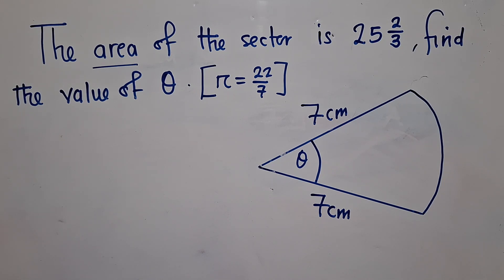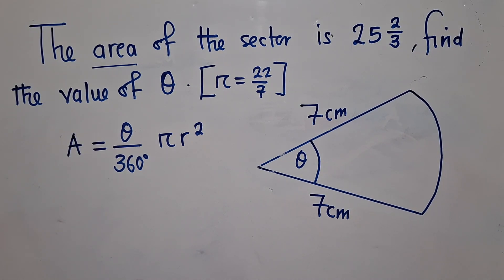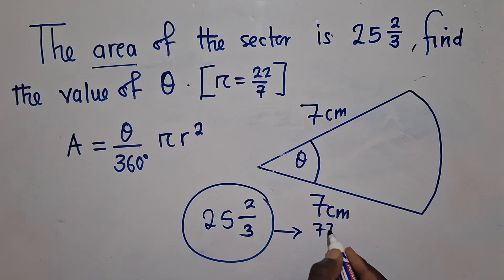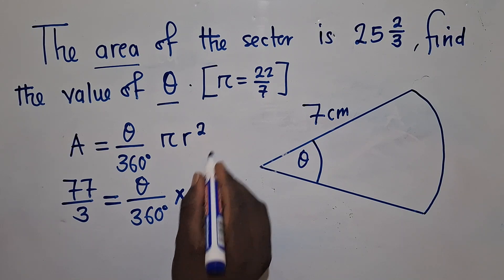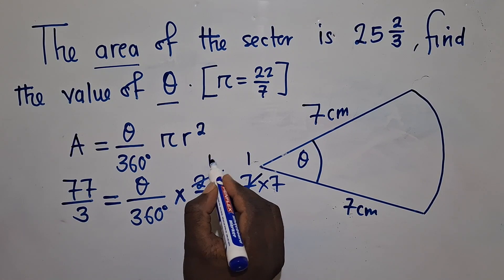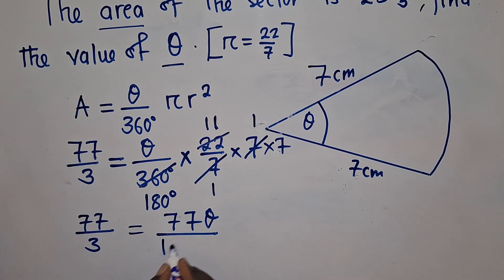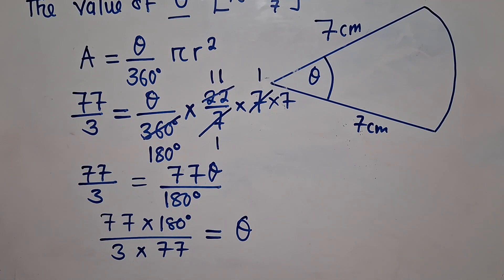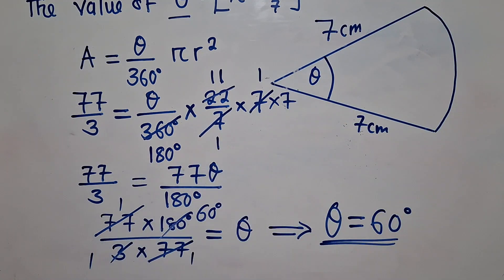Find the value of angle theta when given area of a SECTOR